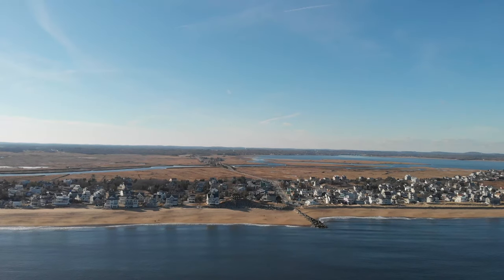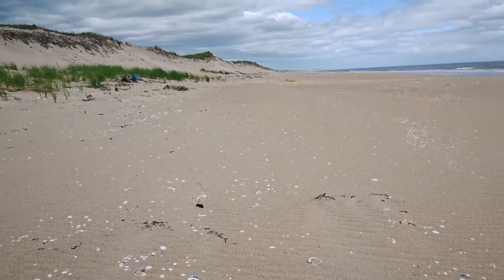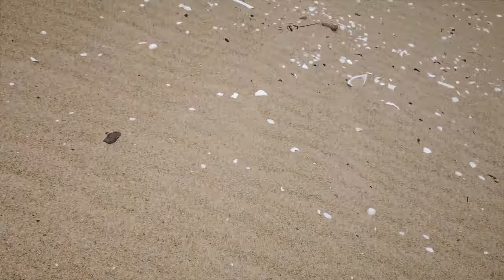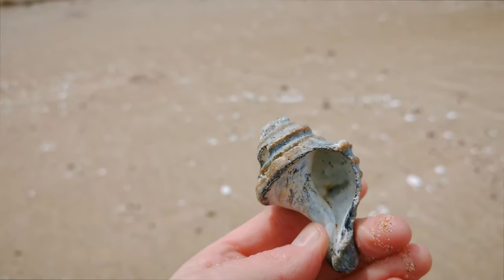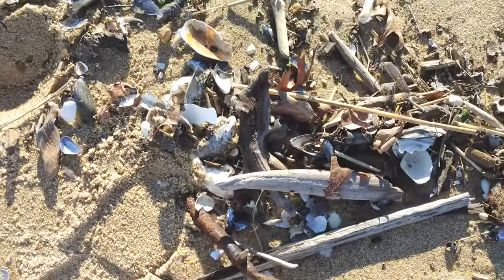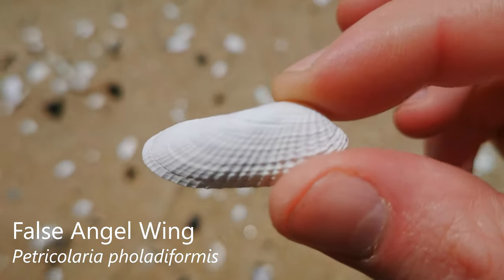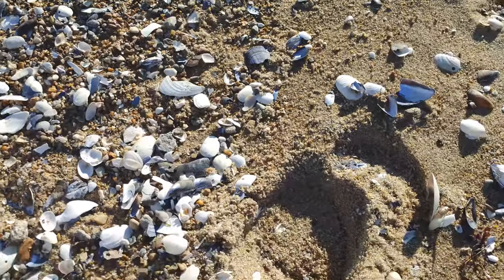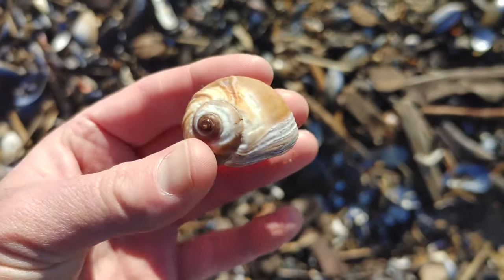Beachcombing, and exploring Plum Island, Massachusetts!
I have combined two beachcombing trips into one for this adventure!

Filmed in May of 2019 and December of 2020, come along and we'll take a walk down the unique and biodiverse beach ecosystem of Plum Island, Massachusetts to see what we can find from the receding tides!

Thanks also to @J.Roach-Evans for informing me on the proper ID tag on the shell at 3:59. This shell  is an "Atlantic Razor Clam", not a "Purplish Tagelus".